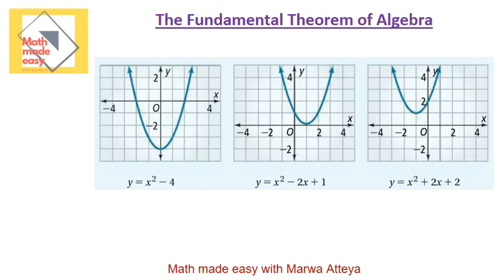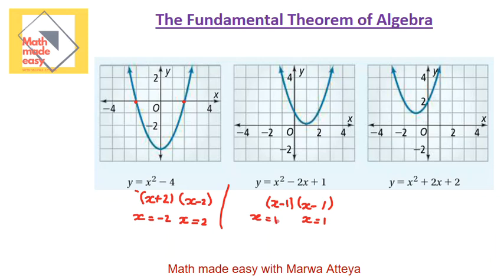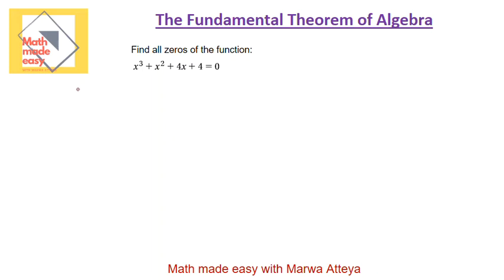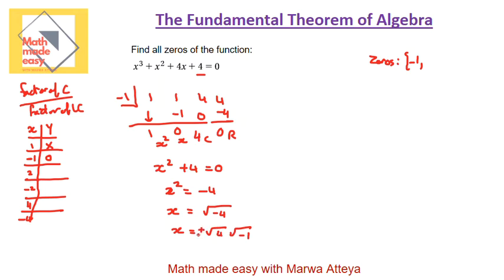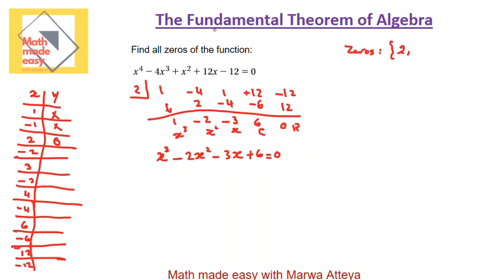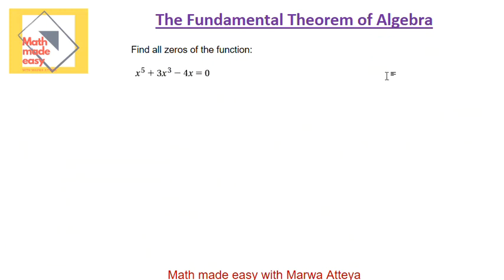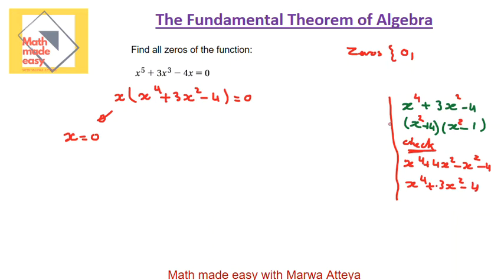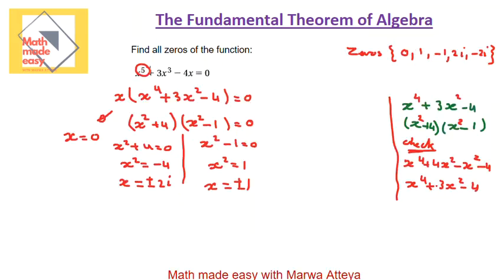Finding all zeros - The Fundamental Theorem of Algebra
This video discussed the Fundamental Theorem of Algebra and how to find all zeros, rational, irrational and complex. taking in consideration multiplicity of zeros and the quartic trinomial special case.